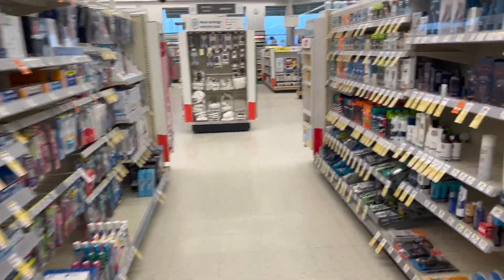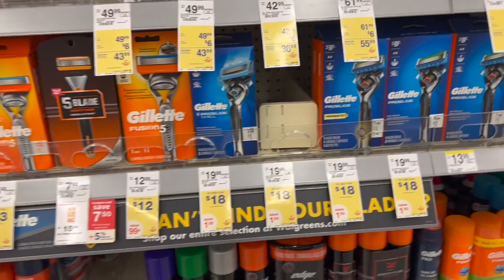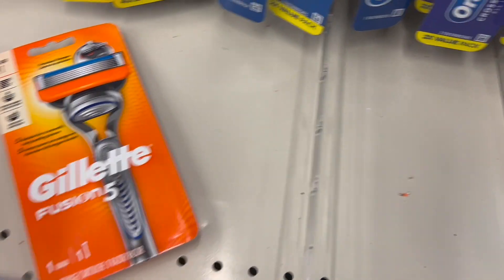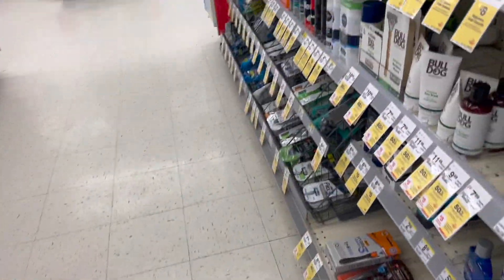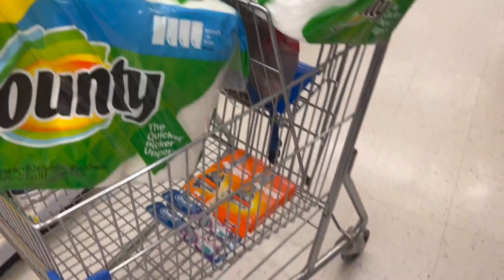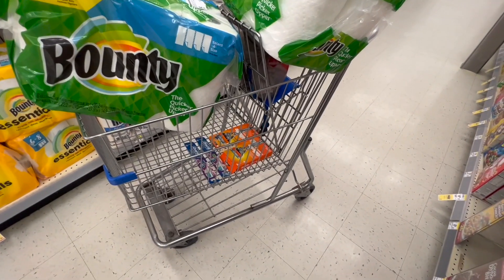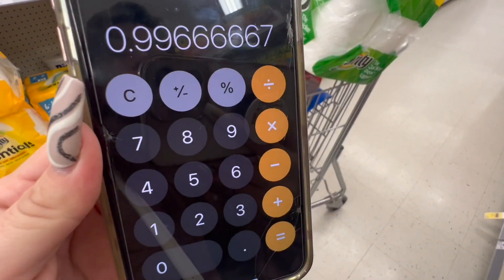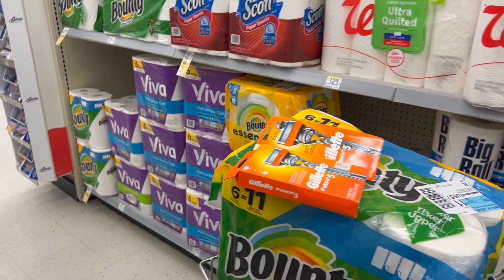🚨WALGREENS ** $8 MONEY MAKER**